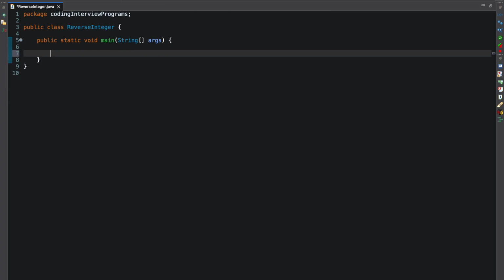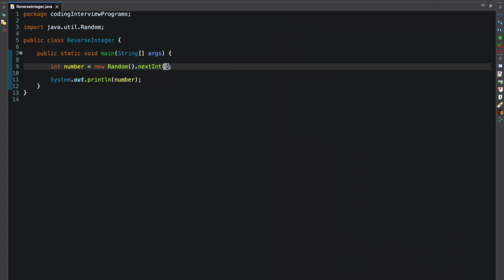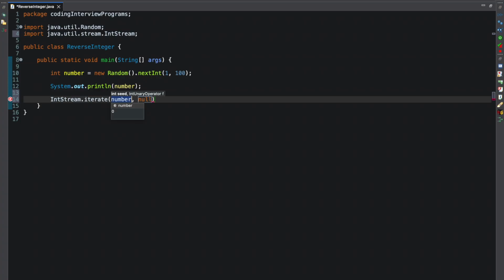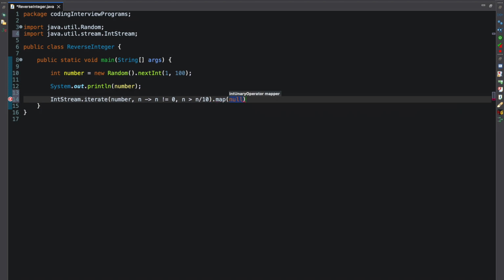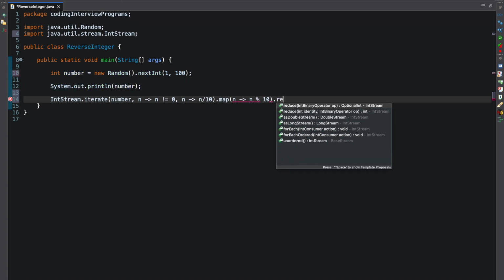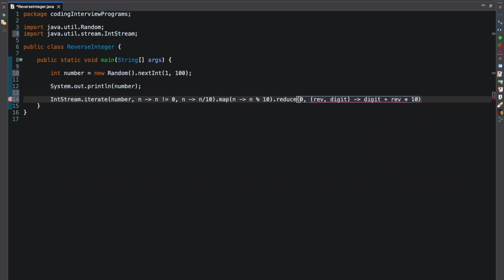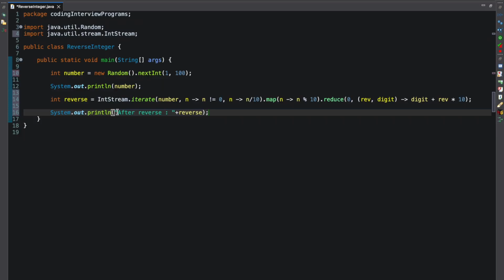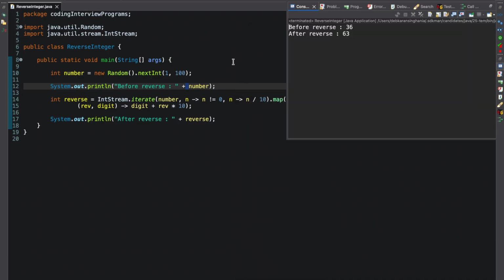Reverse an Integer in Java Using Stream API | Clean & Modern Way (No Loops!)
In this video, we will learn how to reverse an integer in Java using the Stream API.

Instead of using traditional loops, we will use Java 8 Streams to create a clean, modern, and readable solution.

✅ What you will learn:

How to reverse an integer in Java
Reversing an integer using Java 8 Stream API
Step-by-step explanation of the stream logic

This tutorial is perfect for Java beginners, intermediate developers, and anyone preparing for Java interviews.